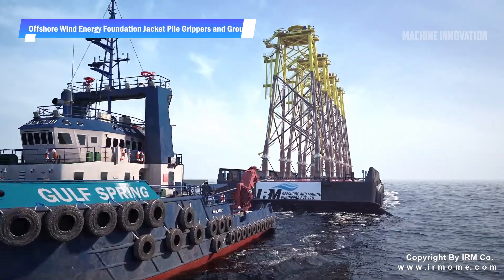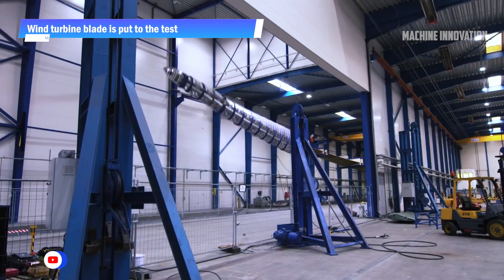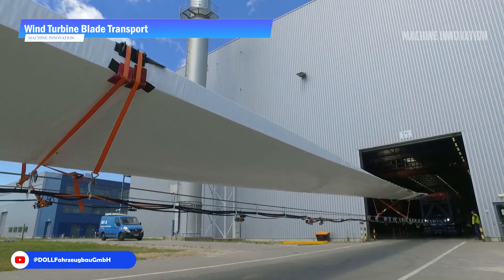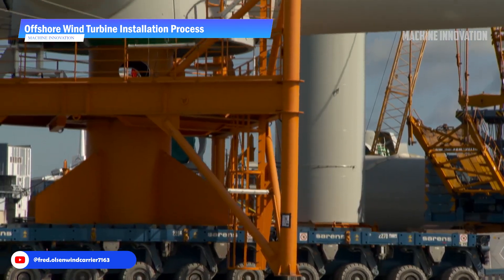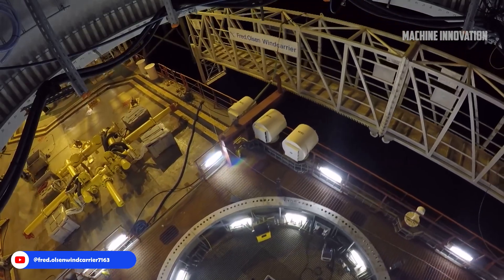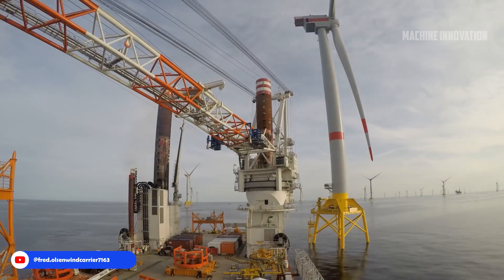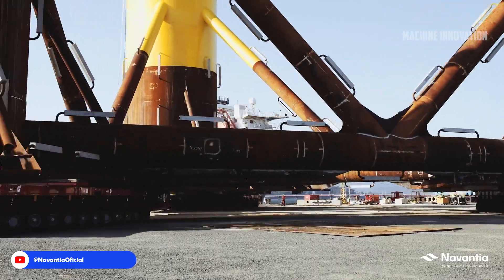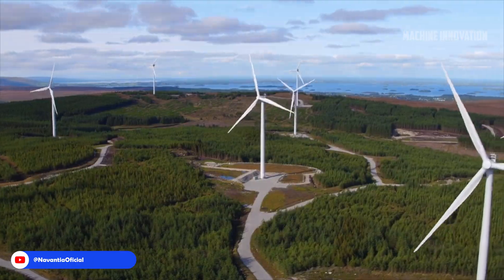How Building Million Dollar Offshore Wind Turbine in Middle of the Sea